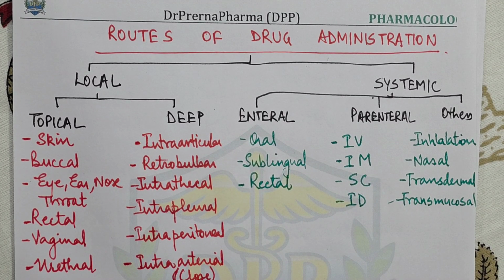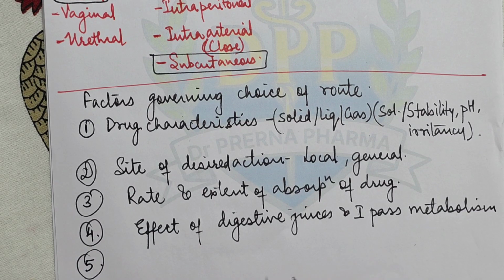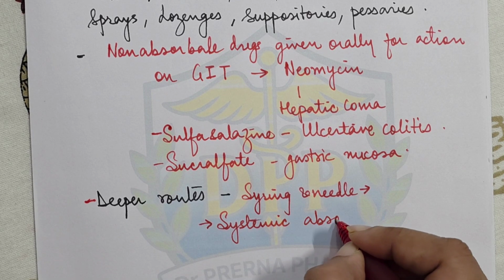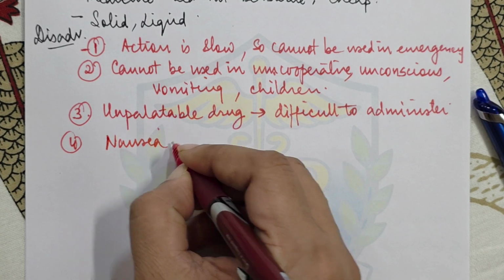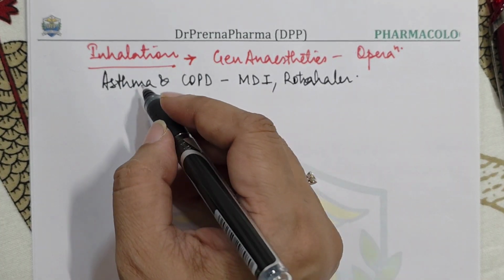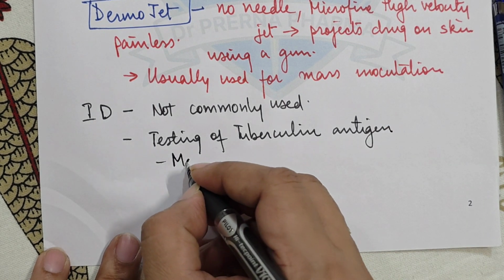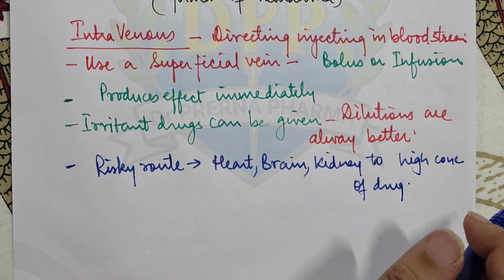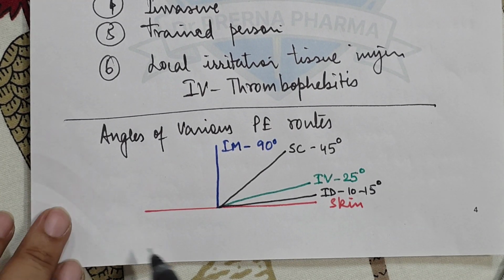General Pharmacology Part 8 | Routes of Drug Administration | MBBS, NEET PG & INI-CET Simplified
📚 In this video, Dr. Prerna explains one of the most fundamental topics of pharmacology — Routes of Drug Administration — in a simple, conceptual, and exam-oriented way.
Whether you're preparing for MBBS exams, NEET PG, INI-CET, or NEXT, this lecture will help you understand how and why different drug routes are chosen in clinical practice.

🔍 What You’ll Learn in This Video:

1. Classification of routes of drug administration
2. Detailed explanation of Enteral, Parenteral, and Topical routes
3. Advantages and disadvantages of each route
4. Clinical relevance – how route affects onset, duration, and bioavailability
5. Examples of drugs commonly given by each route

💊 This session is part of the General Pharmacology Series, designed to build strong conceptual understanding for every medical student.

🎯 Ideal for:

INI-CET / NEXT exam preparation
Medical professionals revising pharmacology basics

📘 Watch the Full General Pharmacology Series